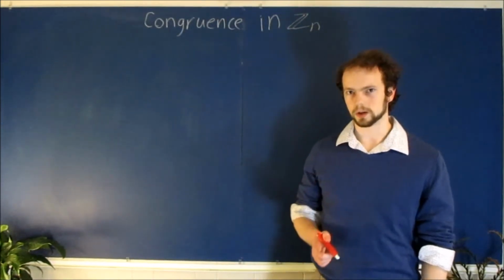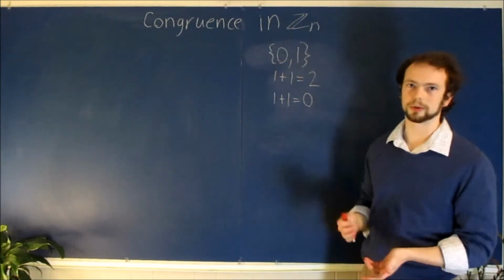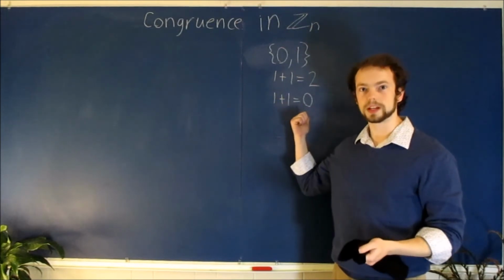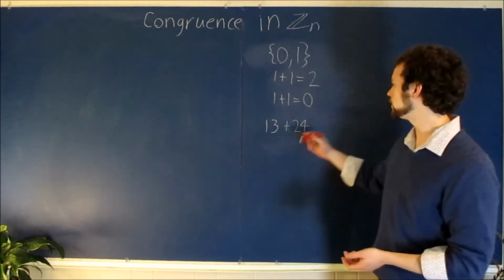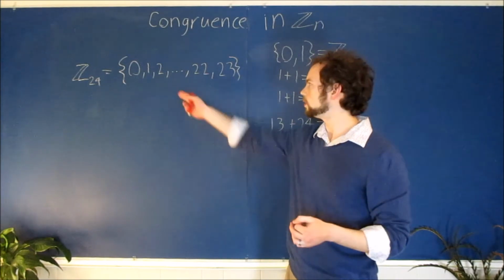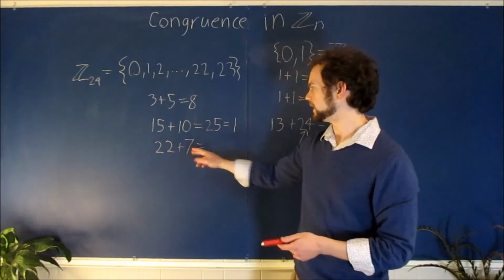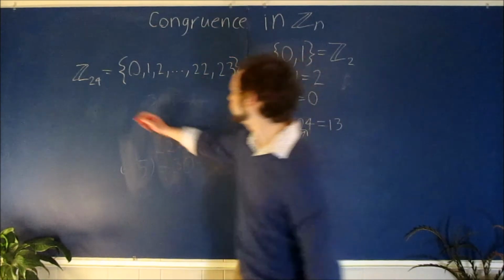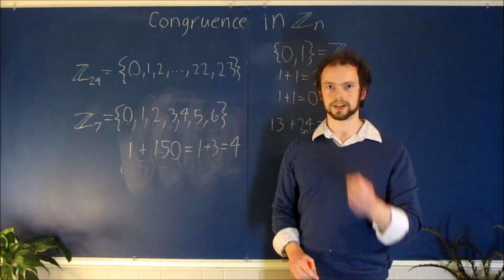Congruence Classes Part 1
This video is part one of two on congruence classes. In this video we take a look at a few examples of finite rings based on congruence classes. We explore how their arithmetic works.